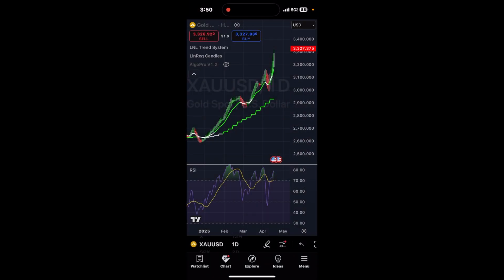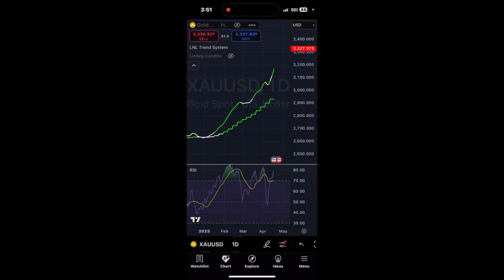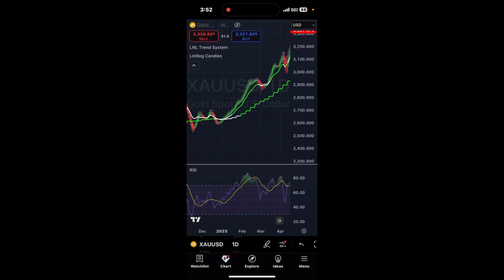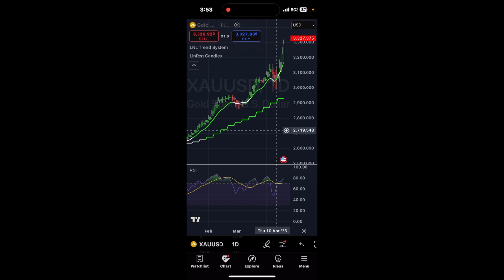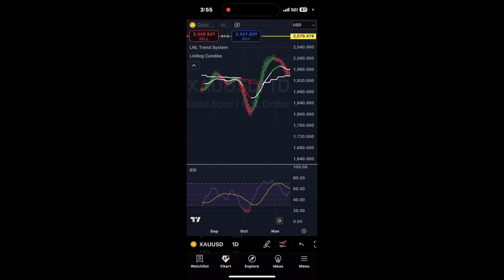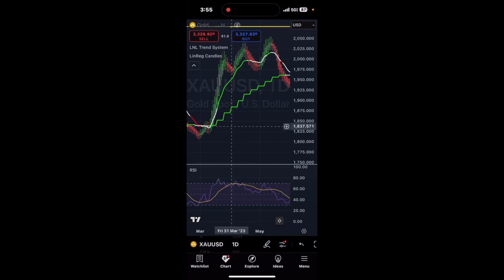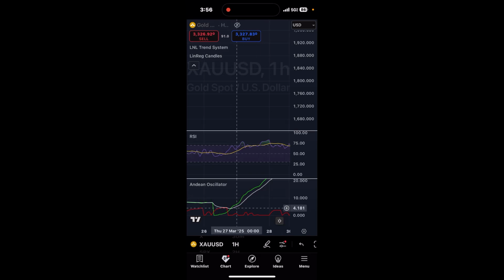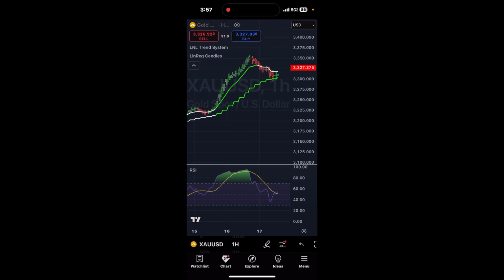How To Use LNL Trend System Indicator for Trading GOLD (XAUUSD ) on Longer Timeframes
Summary: How To Trade XAUUSD (GOLD) on Longer timeframes using LNL Trend Indicator Strategy

XRP
ranyWHCzF8yop57SGZbMAqM5CkN2onHKfq

Bitcoin
bc1qse2zvyzwn60wej547vahdzlfm3dlx7jmw7qxvu